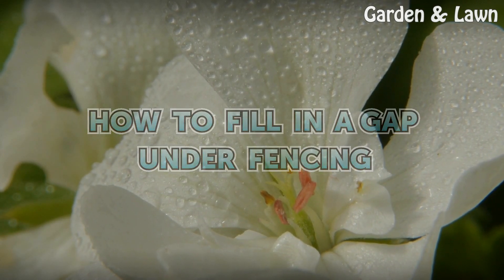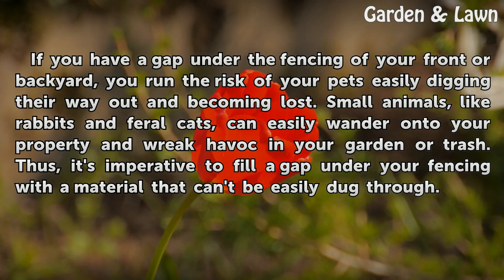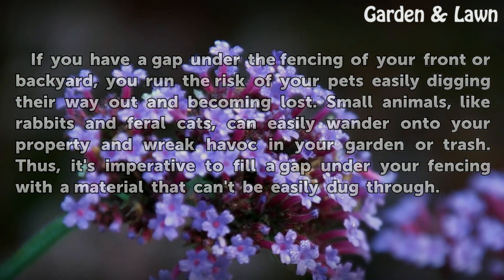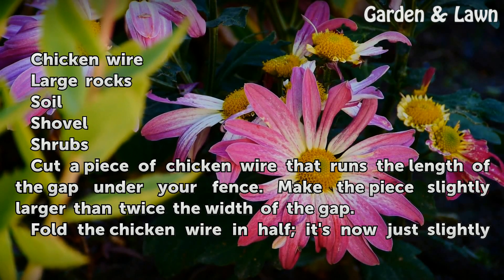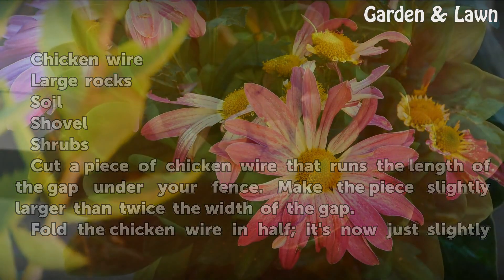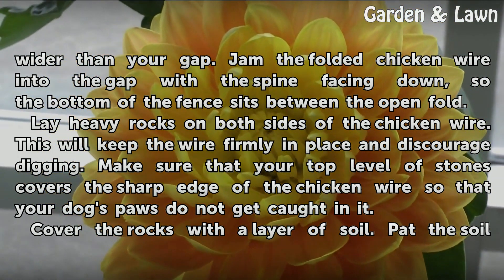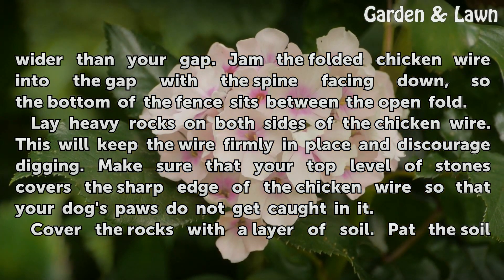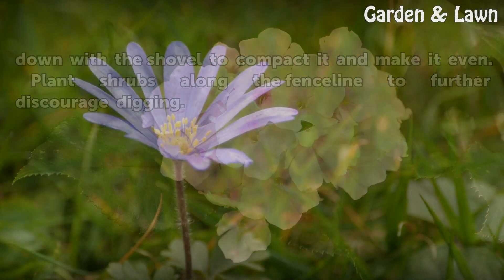How to Fill in a Gap Under Fencing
How to Fill in a Gap Under Fencing. If you have a gap under the fencing of your front or backyard, you run the risk of your pets easily digging their way out and becoming lost. Small animals, like rabbits and feral cats, can easily wander onto your property and wreak havoc in your garden or trash. Thus, it's imperative to fill a gap under your...

Table of contents How to Fill in a Gap Under Fencing
Things You'll Need 00:41